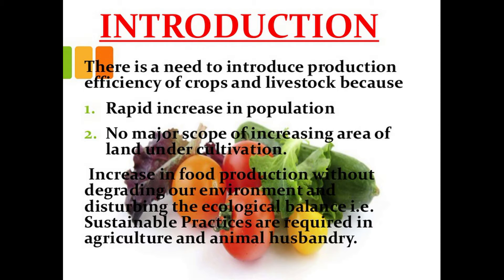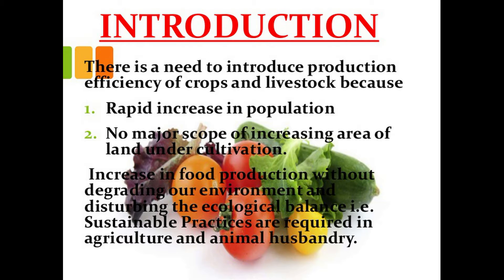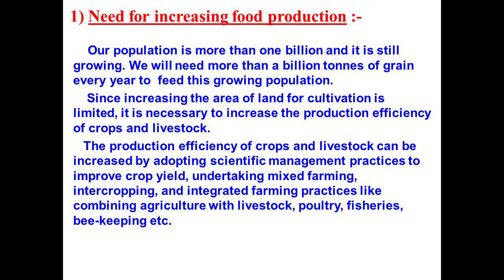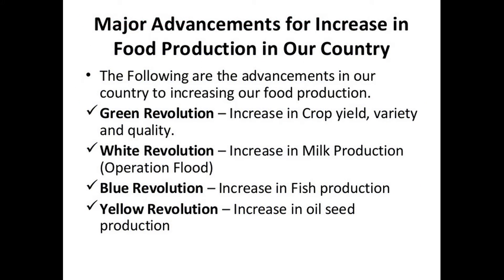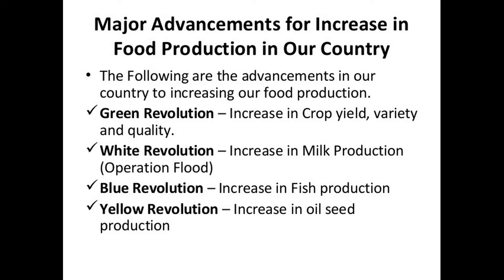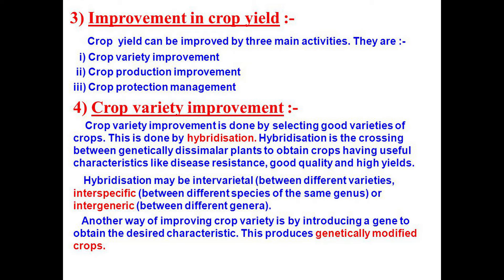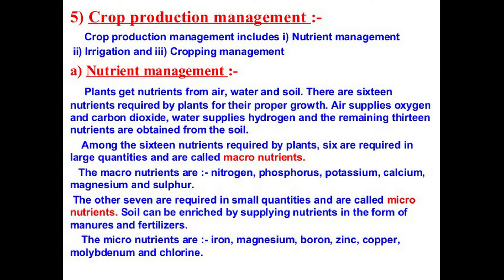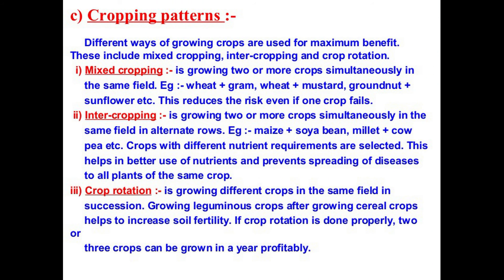CLASS 9foodr 211220